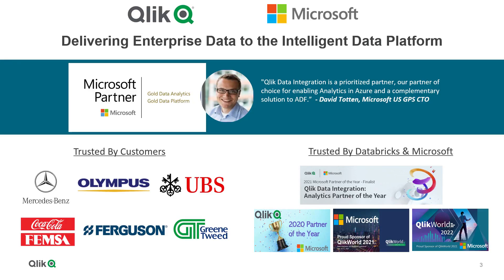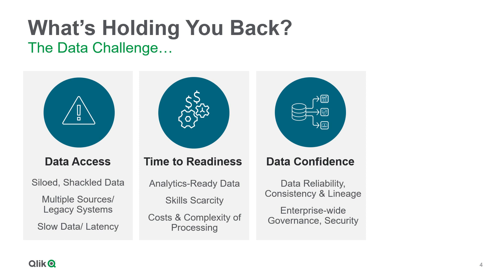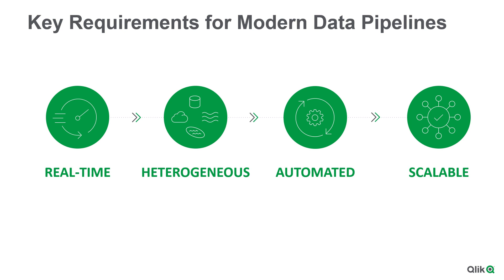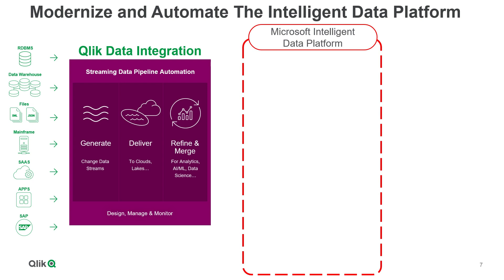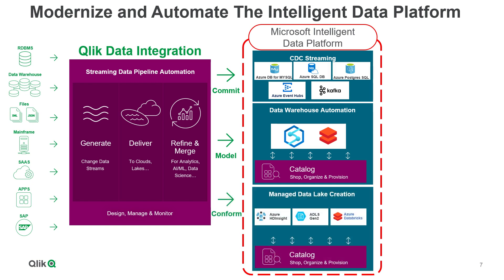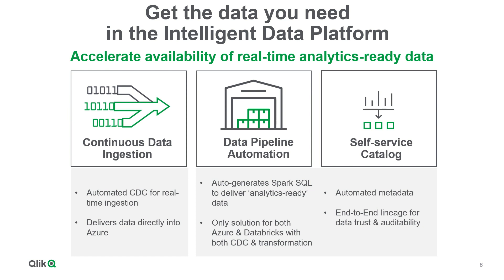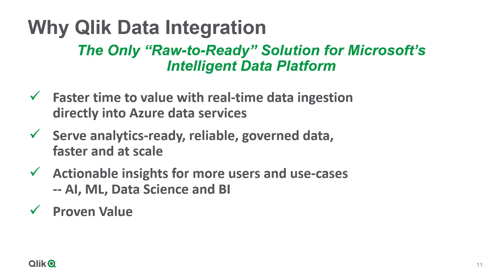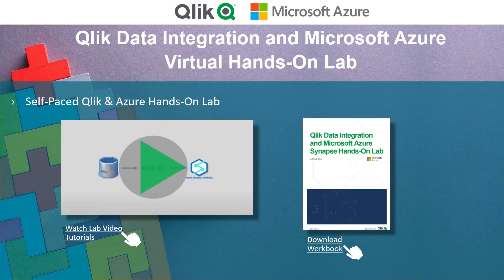Qlik Data Integration for Microsoft Azure Synapse and Power BI | ODFP125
Qlik accelerates BI & ML initiatives with high-performance, real-time data integration & automation. A long-standing, Microsoft Gold Partner for Azure, Qlik has helped many customers migrate their data to Azure. Qlik also goes beyond migration to drive agility throughout the data & analytics process with automated pipelines, self-service catalog & proven experience. Together, Qlik & Azure accelerate the availability of information along with related insights that are trapped in legacy systems.

*Speakers:*
 * Tom Griggs
 *  Kevin Pardue
 *  Kelsie Shutt